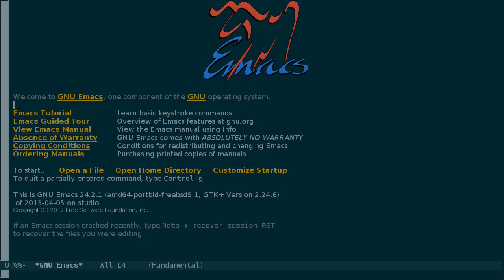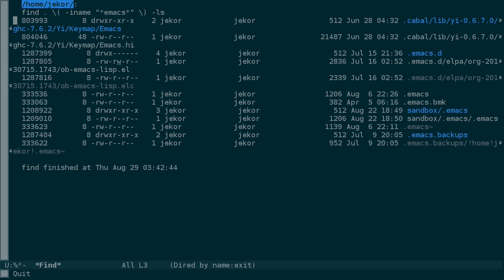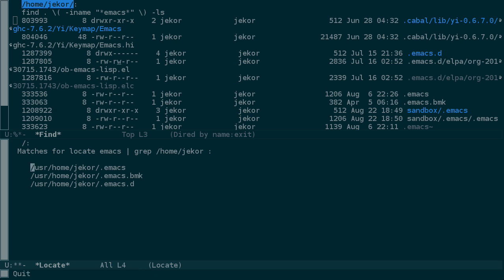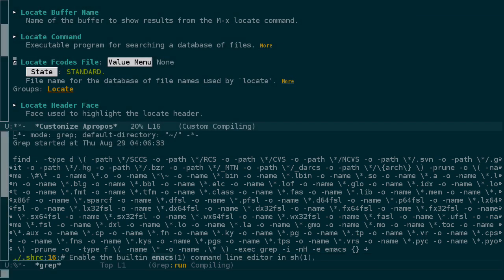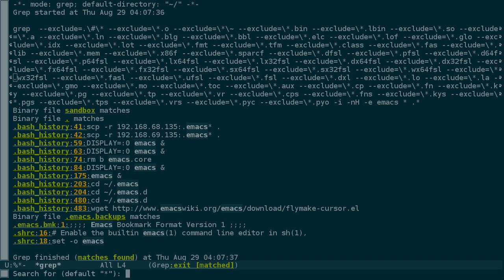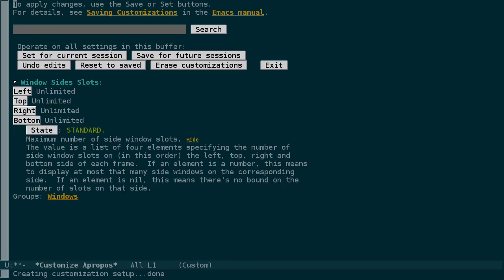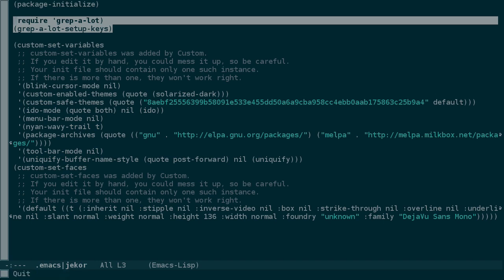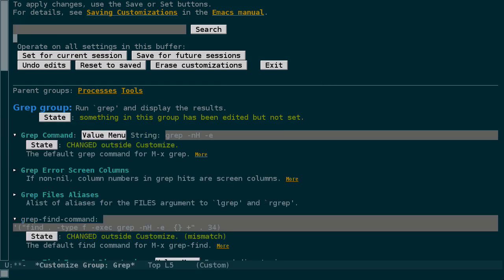.Emacs #6 - Searching and Finding Files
We'll see how to find files based on their name or contents using find, locate, and grep. Using these commands from inside of Emacs has some advantages, especially when you can keep the results open in separate buffers. We'll also look at how to enable extensions that don't have customization hooks.

Commands introduced:

M-x find-dired
M-x locate
C-u M-x locate
M-x rgrep
M-x lgrep
M-w
C-x C-e
M-x eval-region

Extensions introduced:

grep-a-lot

Customizations introduced:

Locate Fcodes File
Grep Find Ignored Directories
Grep Find Ignored Files
Grep Command